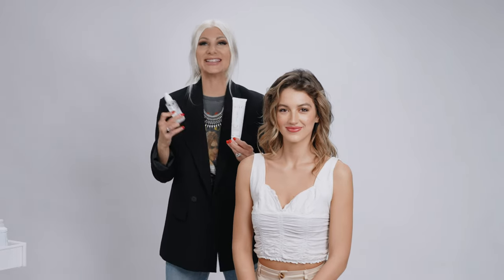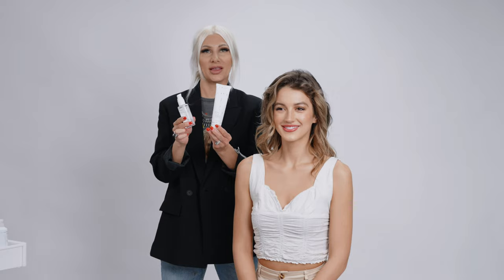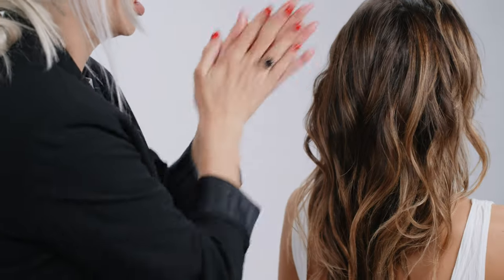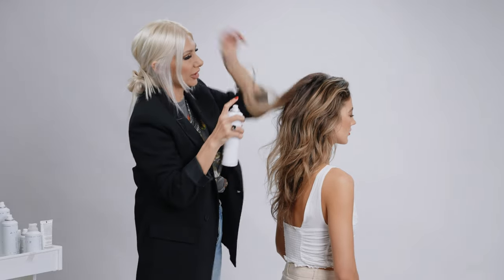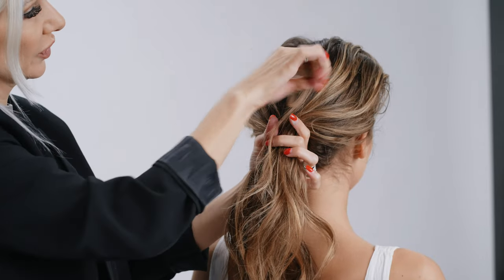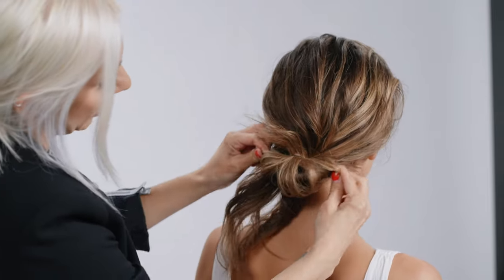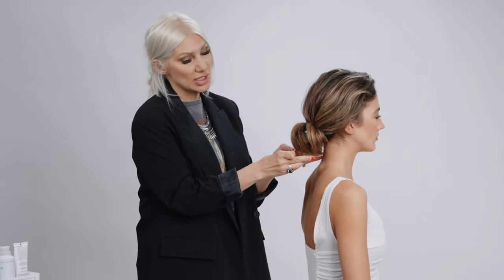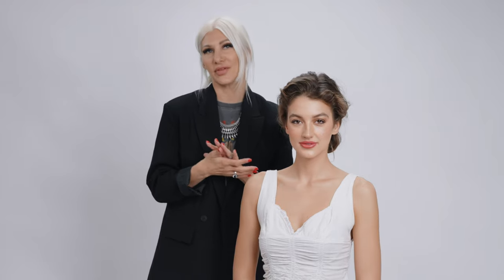Easy Low Bun On Natural Hair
Shop The Tecnhique!